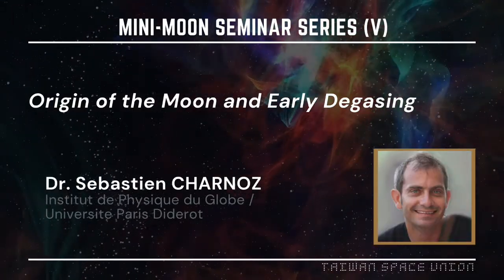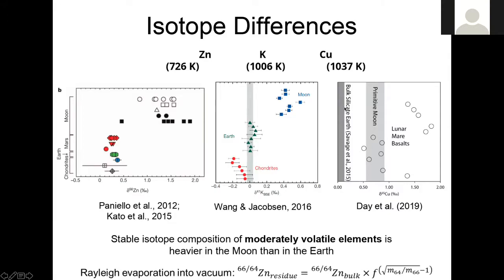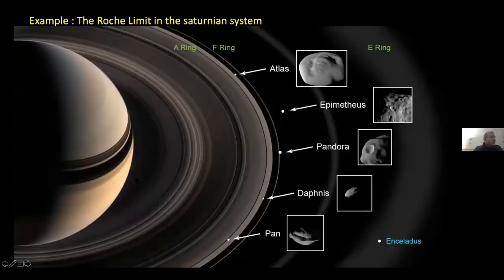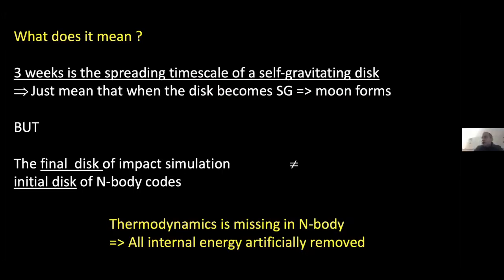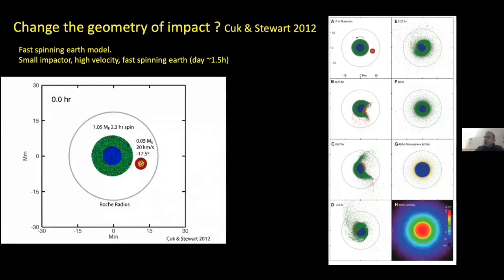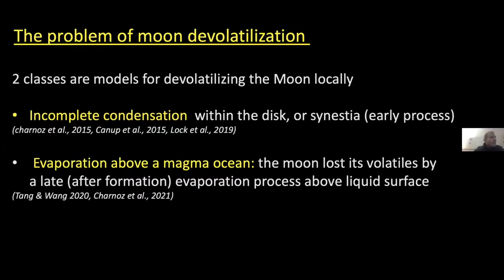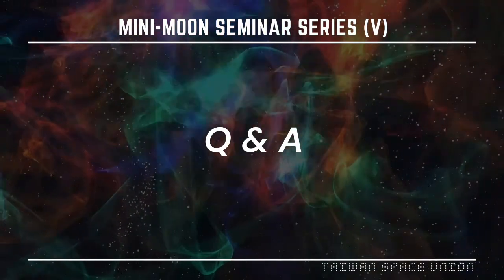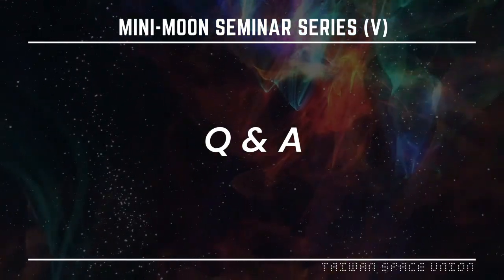Origin of the Moon and Early Degasing?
Dr. Sebastien CHARNOZ
Institut de Physique du Globe /
Universite Paris Diderot